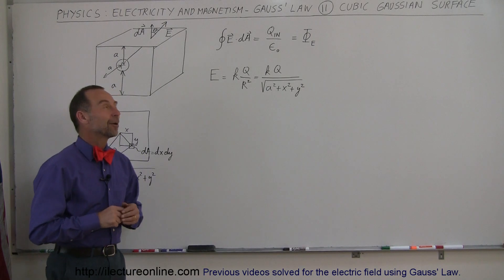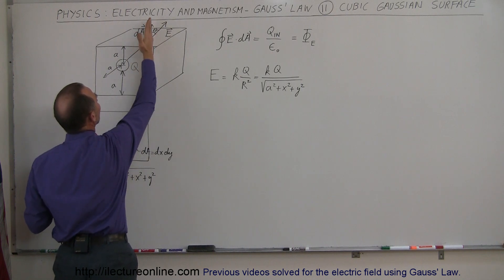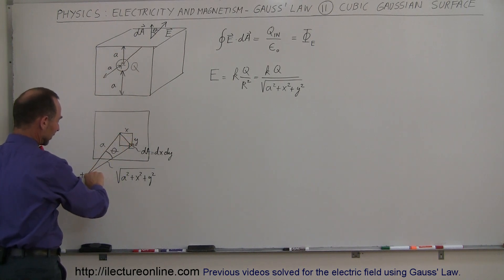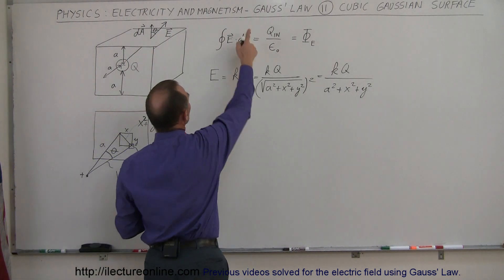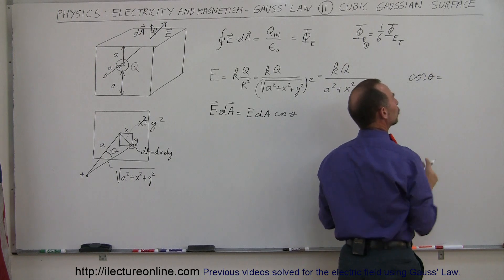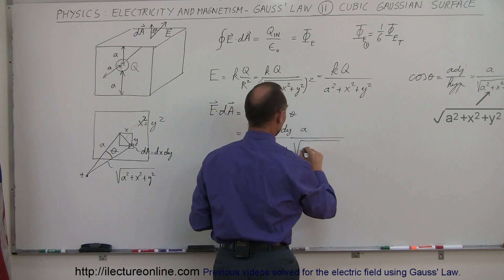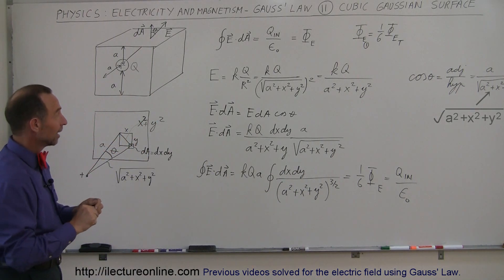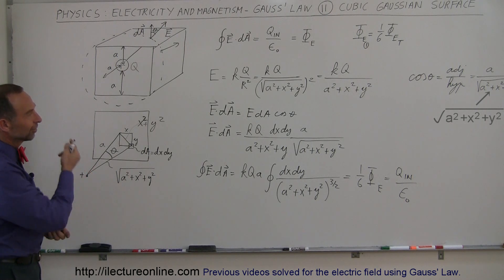Physics 37 Gauss's Law (12 of 16) Cubic Gaussian Surface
In this video I will find the electric field using the cubic Gaussian surface.